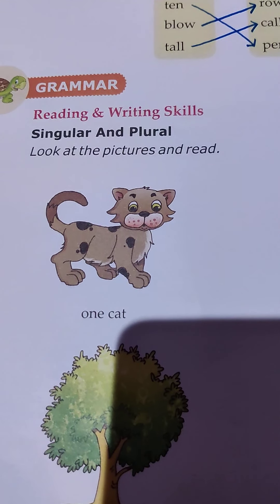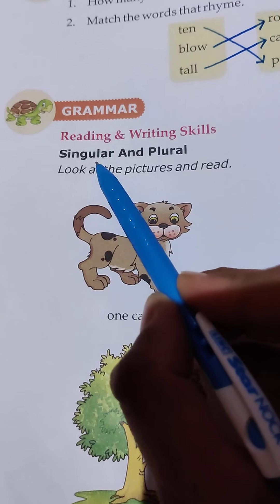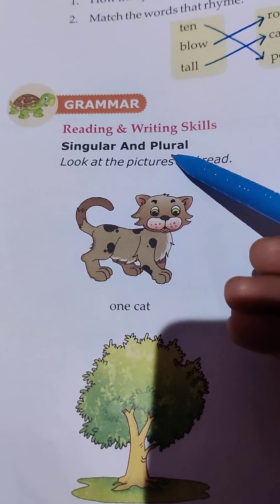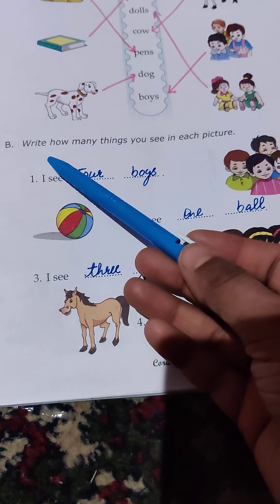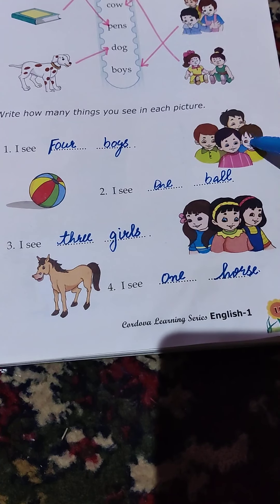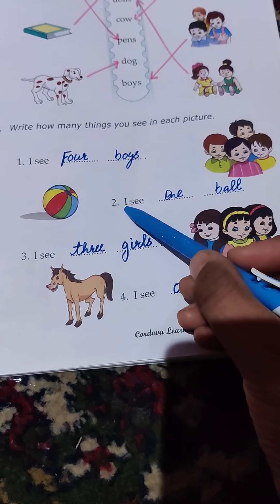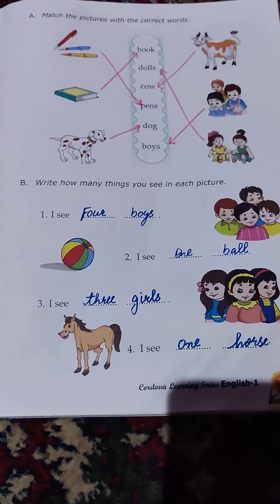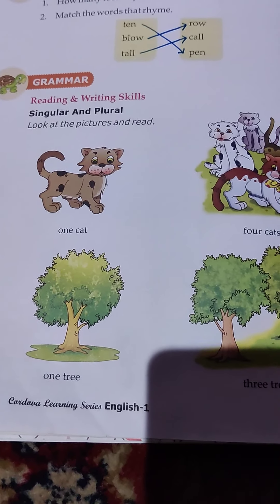ist class. singular plural